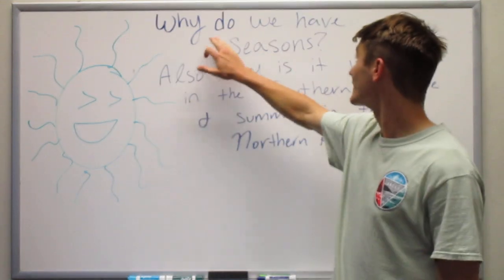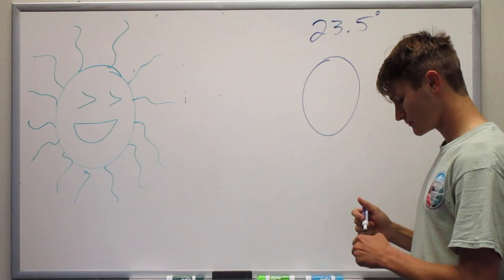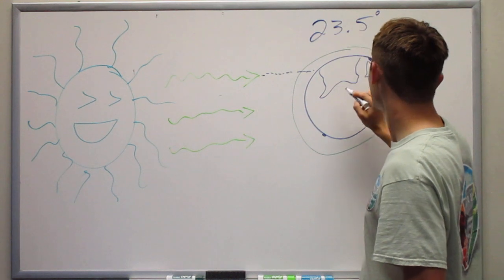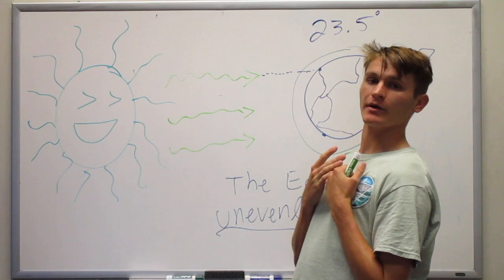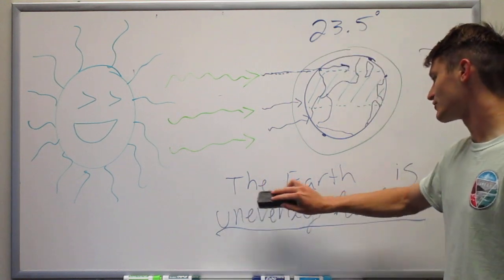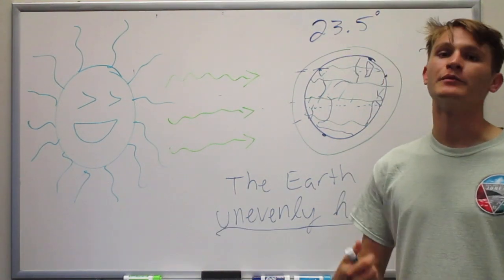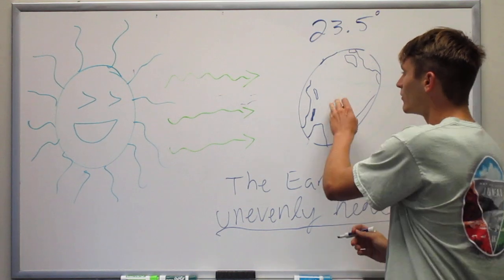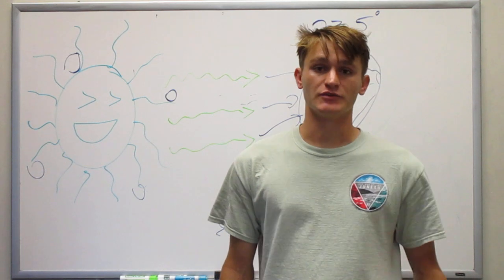Why We Have Seasons? : Tilt and Curvature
Adam the Science Tutor is here to help you answer the question "Why do we have seasons?" and "Why is it summer in the northern hemisphere, but winter in the Southern Hemisphere?"